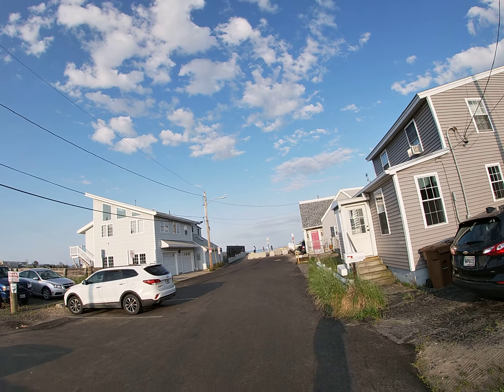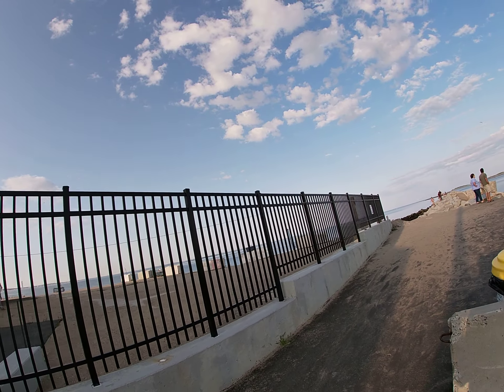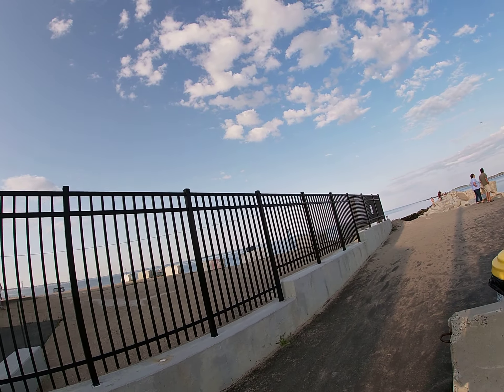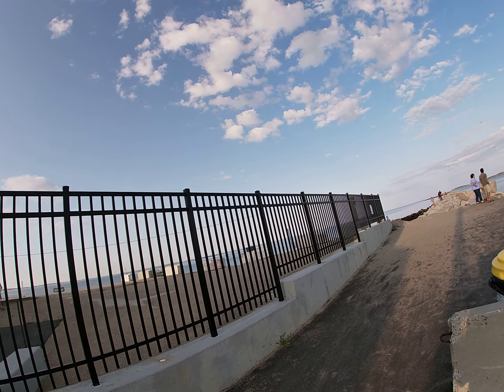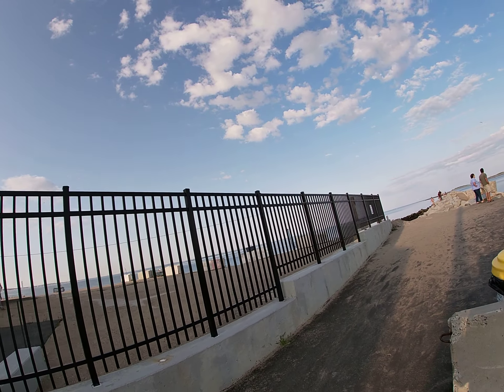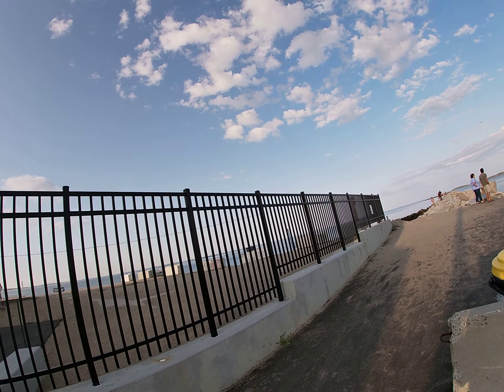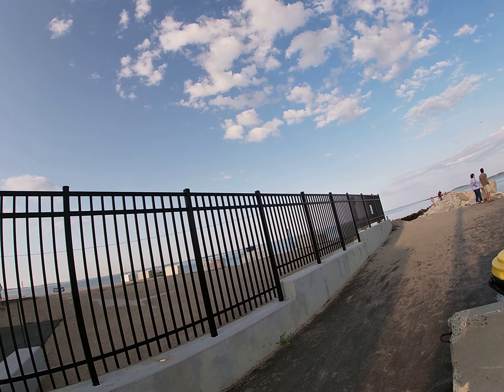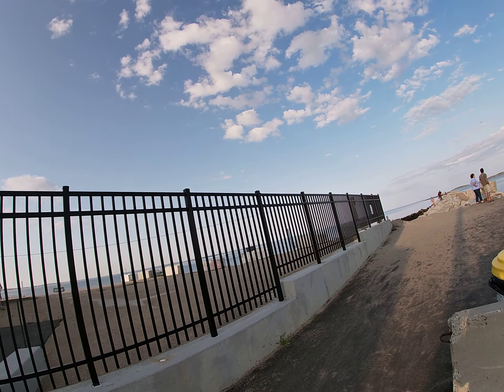Taking a stroll to the Rocks with Buddy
Buddy and me at Camp Ellis